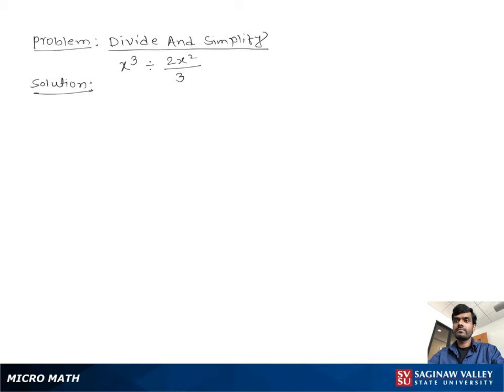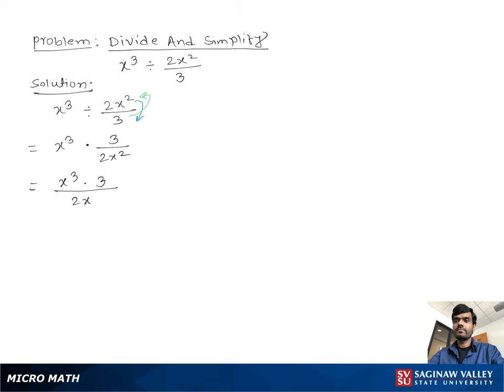Rational Expressions: Divide x^3 ÷ 2x^2/3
Satrudhan from SVSU Micro Math helps you divide rational expressions and simplify if possible.  A rational expression is a fraction of polynomials.  To divide fractions, we rewrite division as multiplication by the reciprocal.

Problem: Divide x^3 ÷ 2x^2/3